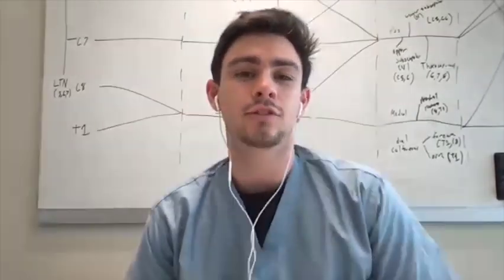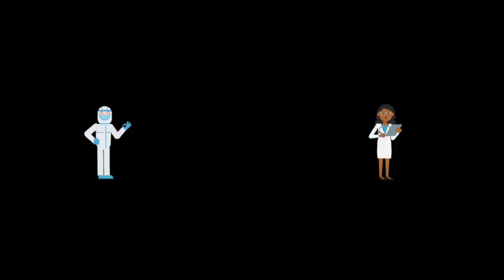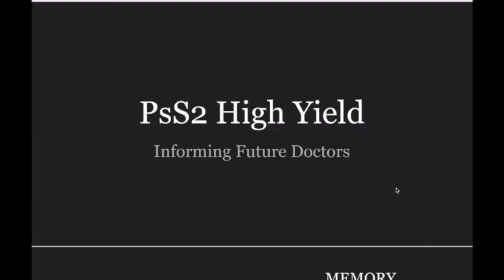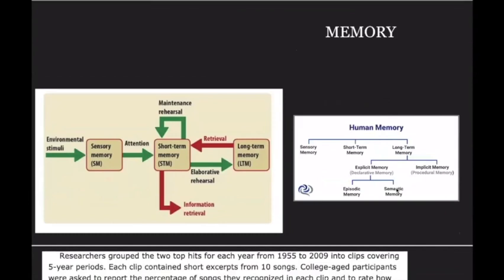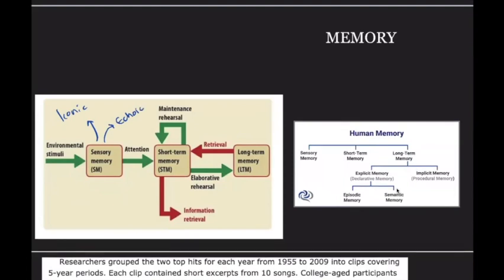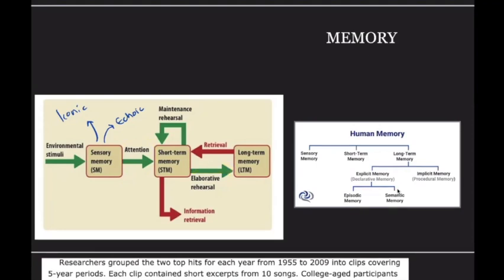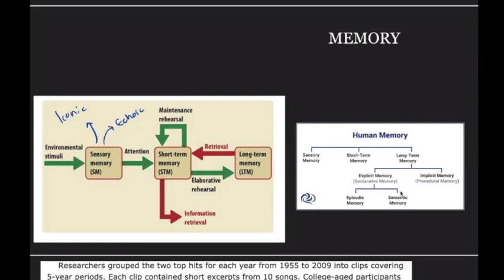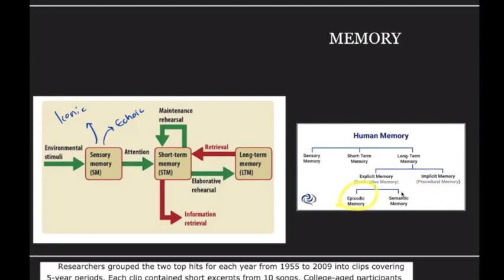Memory, Neurons, Actions Potentials - MCAT Testing Trends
Join professional MCAT tutors John & Maggie as they reminisce on what the most important details are for memory, neurons, actions potentials and more PsS topics - as well as questions exemplifying the common ways they are tested on the MCAT (as usual!).